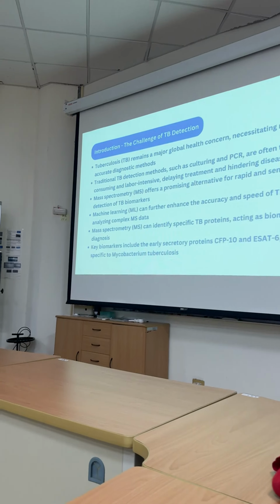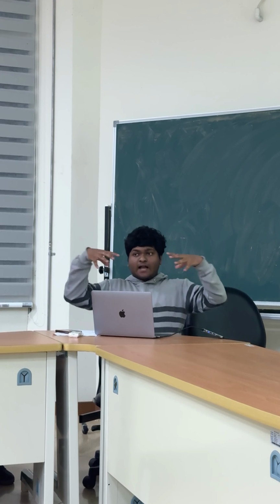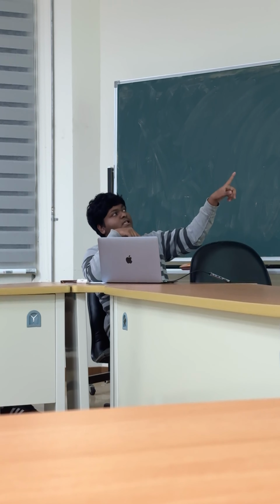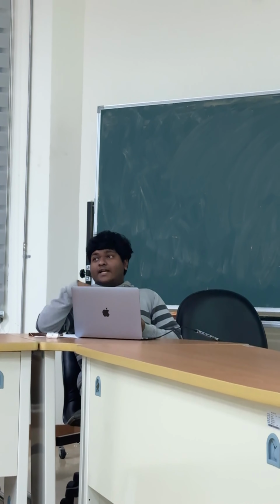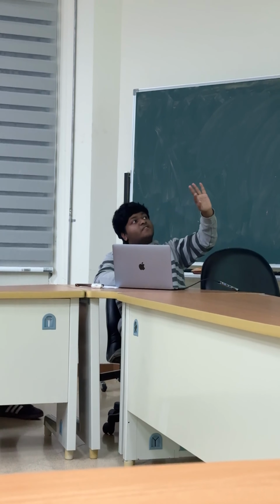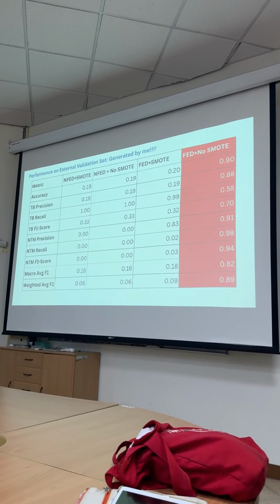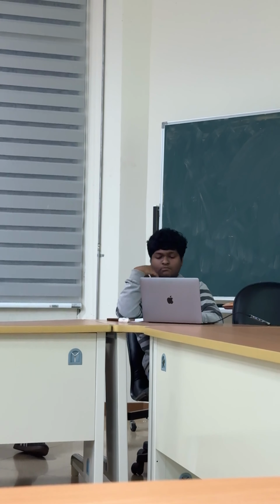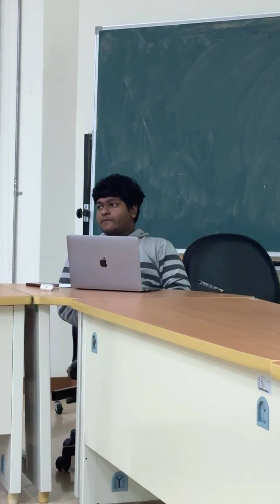Final TEEP Report Presentation | My Research Journey at National Dong Hwa University, Taiwan 🇹🇼